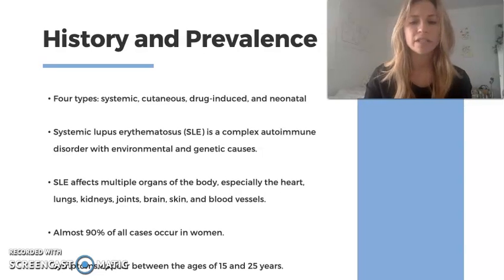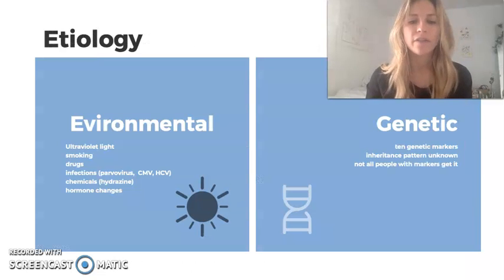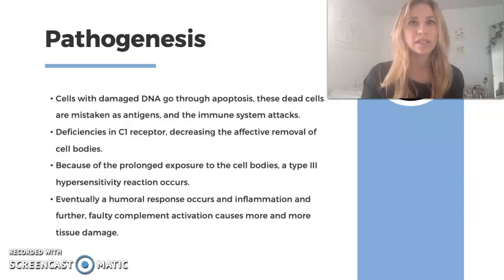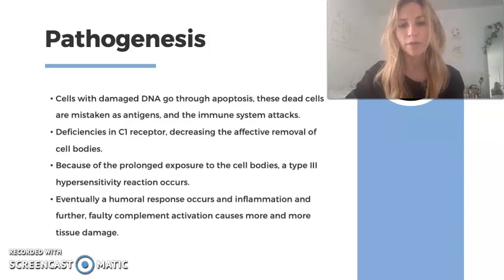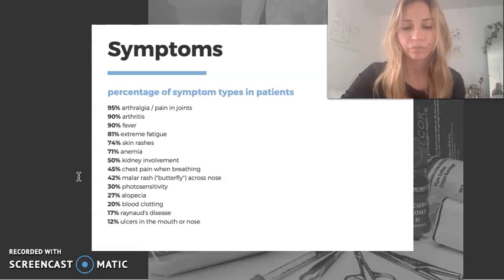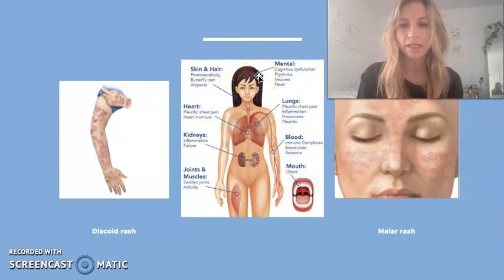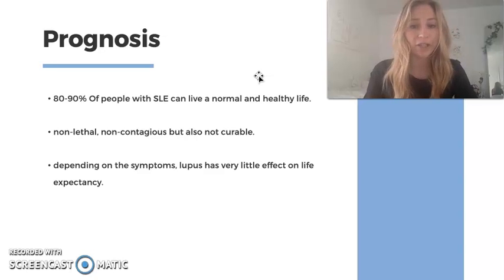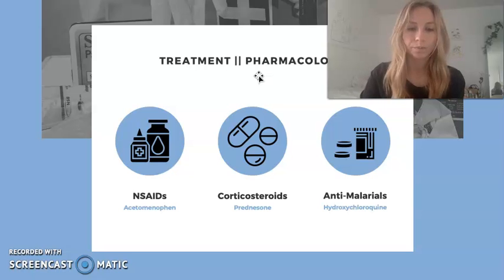Immunology Disease Report